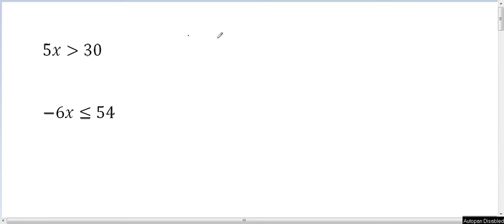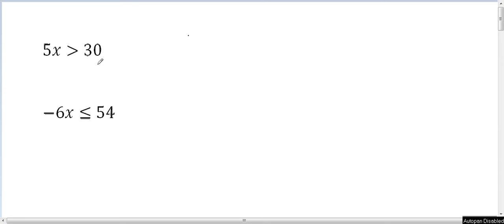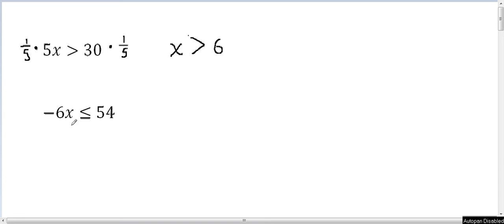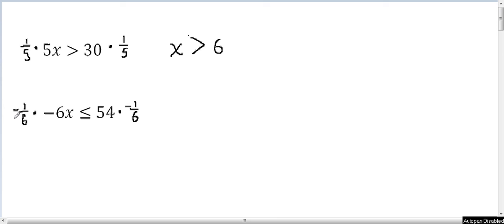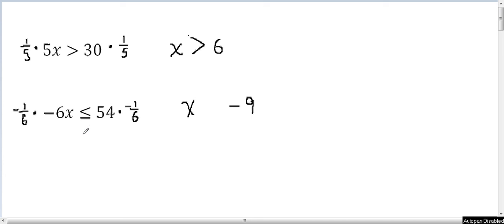Multiplication Property for Inequalities